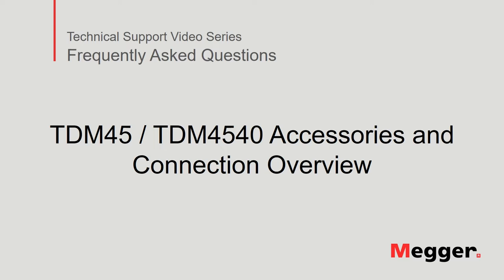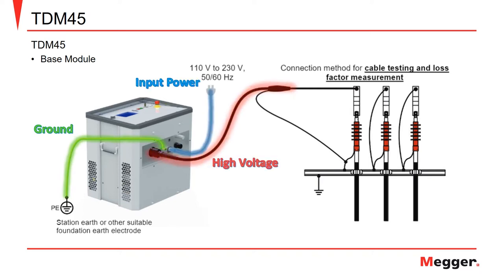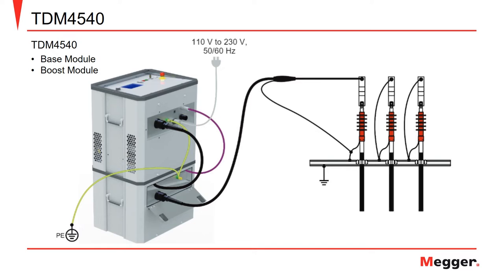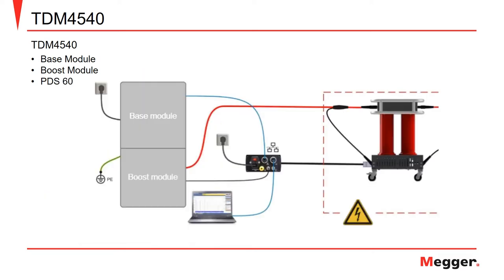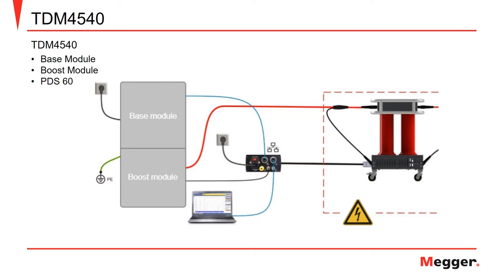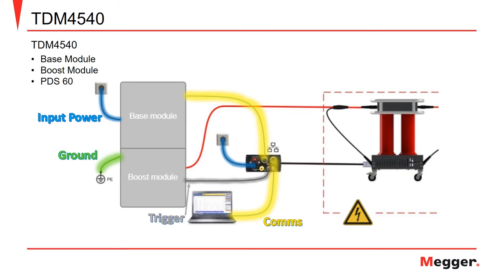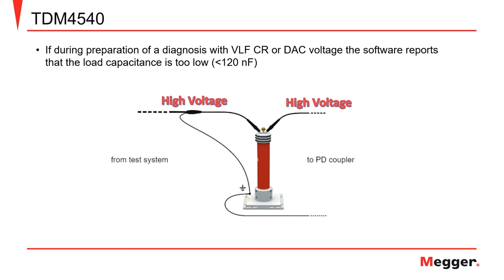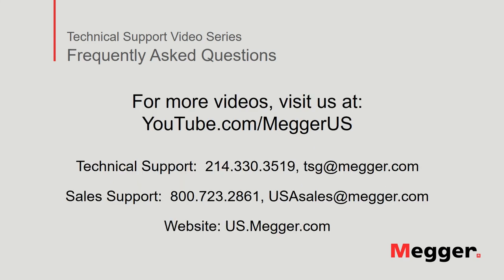TDM45/TDM4540 - Accessories and Connection Overview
Due to the TDM's modular design there are additional accessories that expand its capabilities. Tune in to this video for an overview of the TDM45 and TDM4540 accessories and hardware connections.